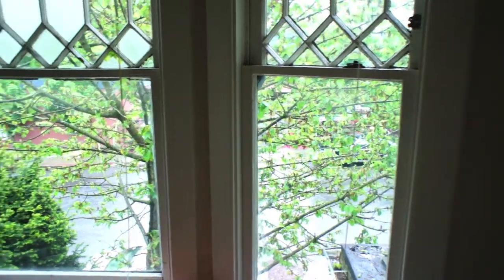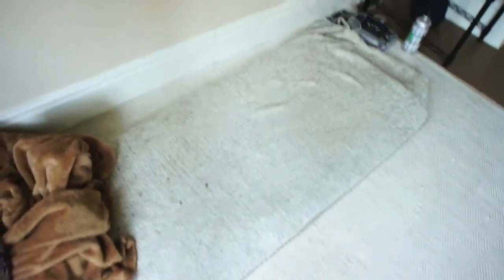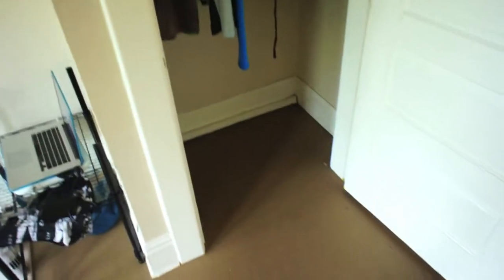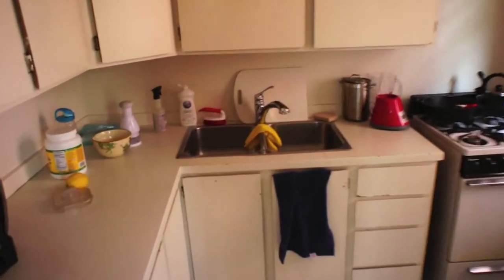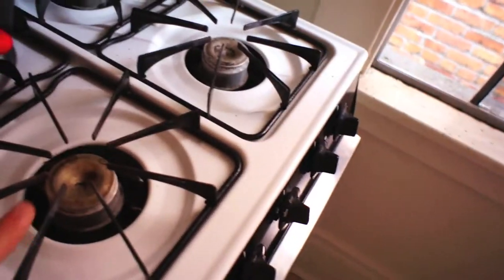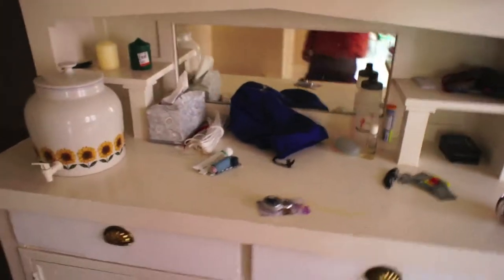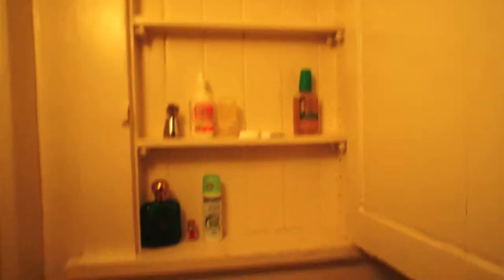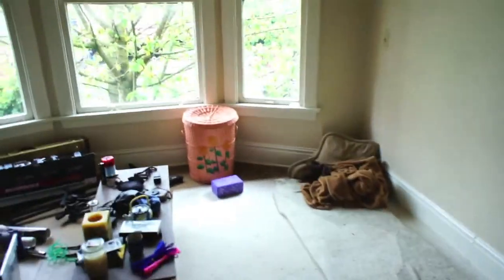Apartment Tour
Buddha Jesus gives a brief tour of his new apartment in Capitol Hill, Seattle. Come and see what his life will look like for the next year at least (12 month lease).